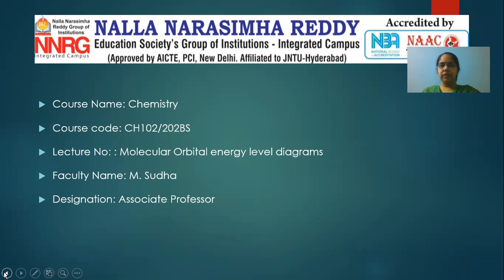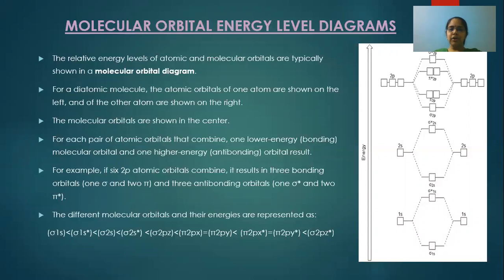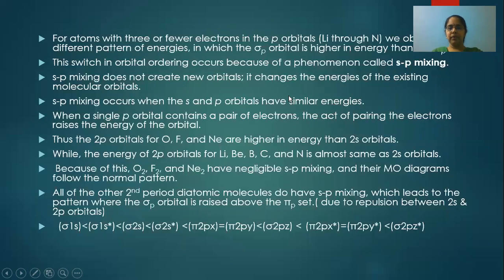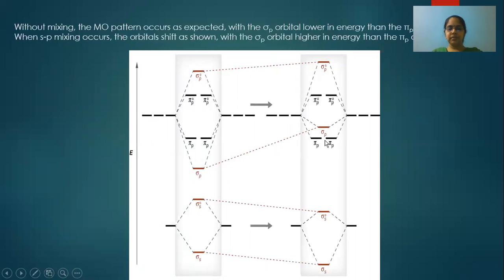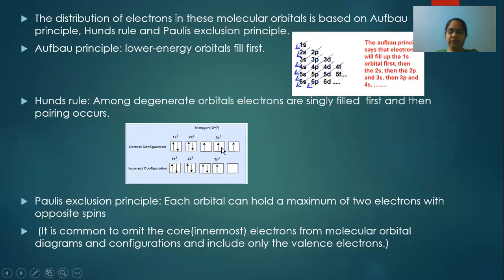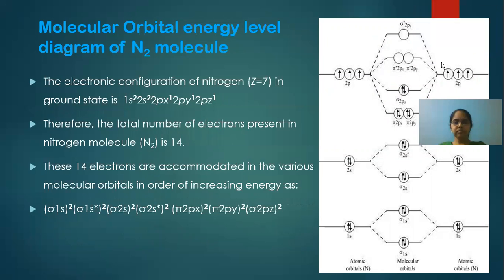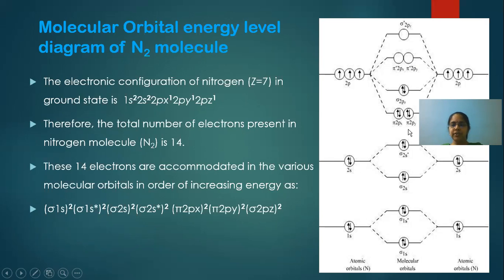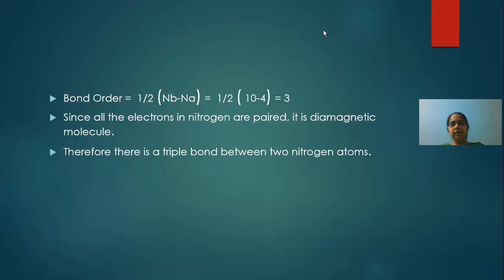Molecular orbital diagrams I - M. Sudha